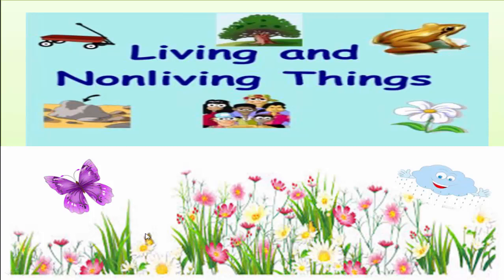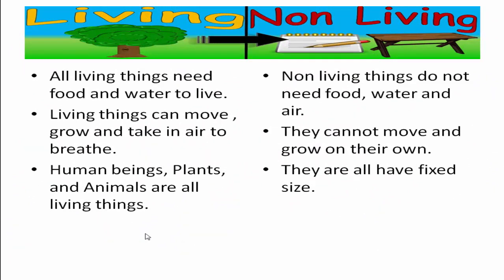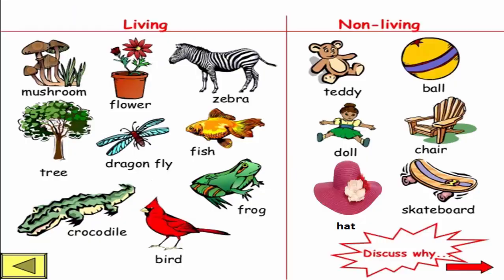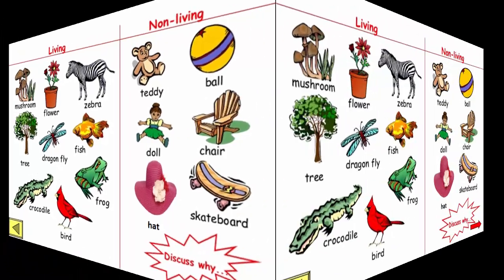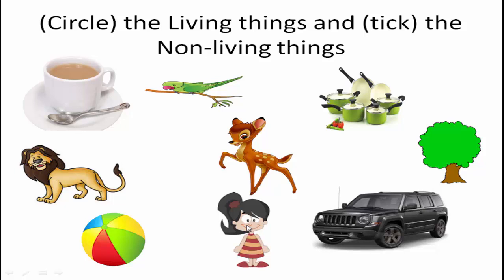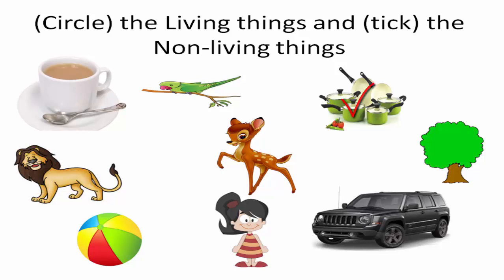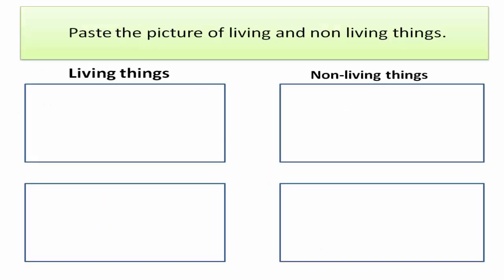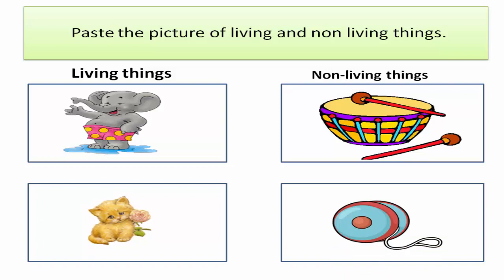living and nonliving things for kids life science for children | chi chi kids club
you will learn about"living and nonliving things for kids life science for children". Living Things may refer to life,all objects that move, breathe and reproduce are called living things.